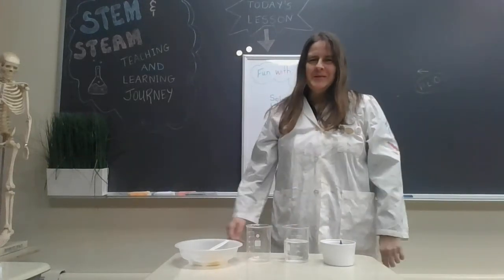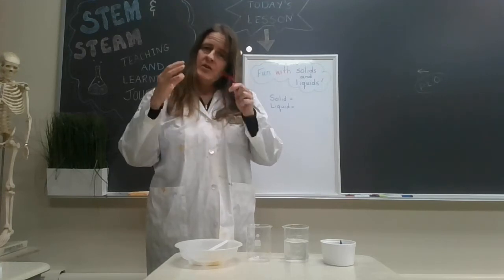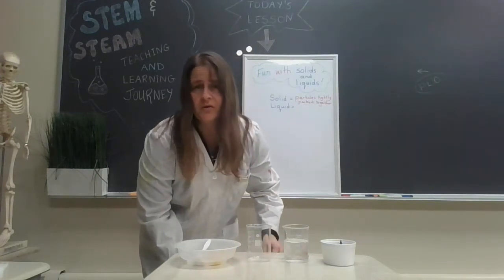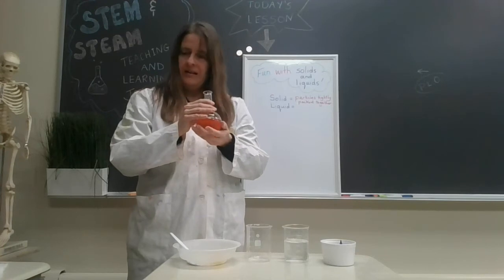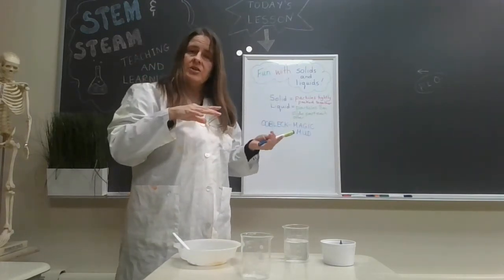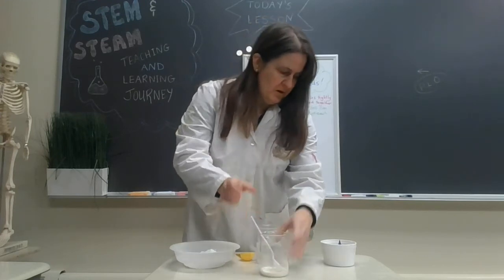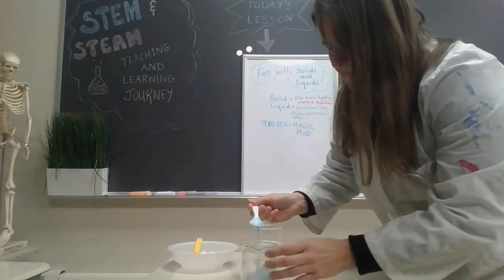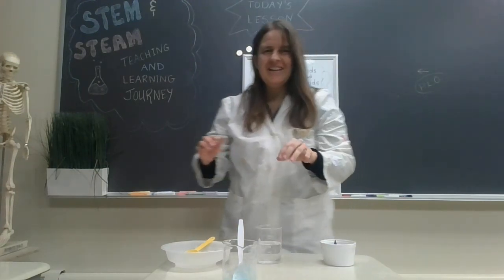Episode 1 - Mrs. Mills makes Oobleck/Magic Mud - Fun with Liquids and Solids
The first 'Mrs. Mills' Science Time' video!  Learn about solids, liquids, and that state in-between (oobleck/magic mud)!  For teachers and students who would like to watch some fun science! More videos to come!